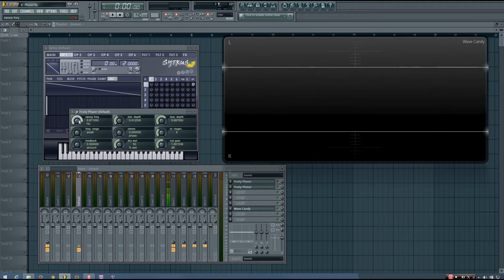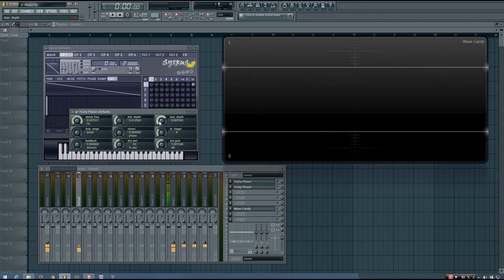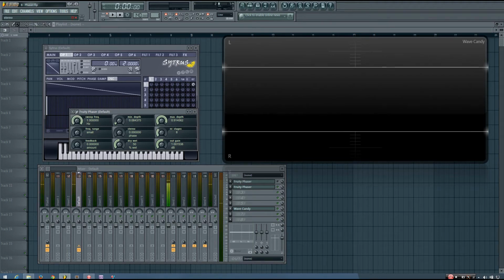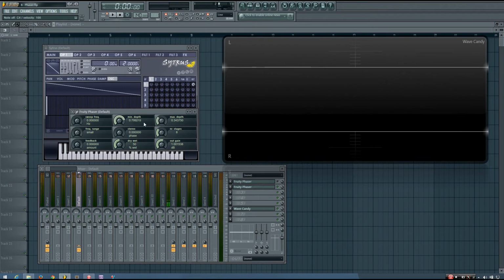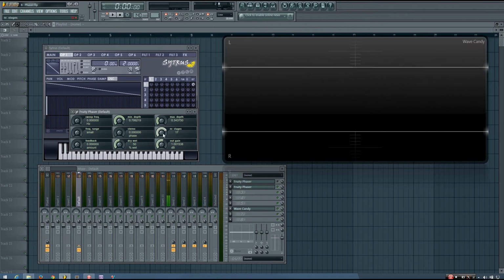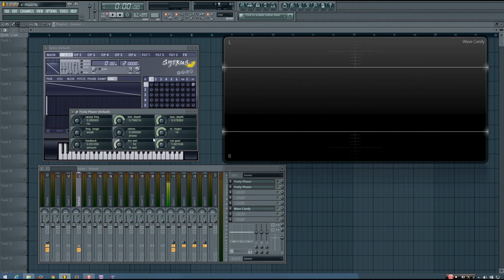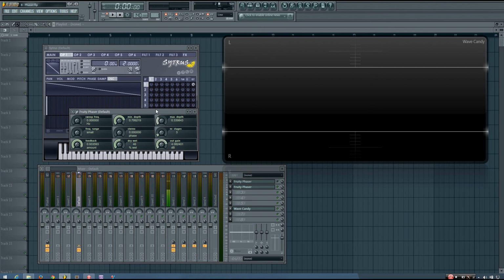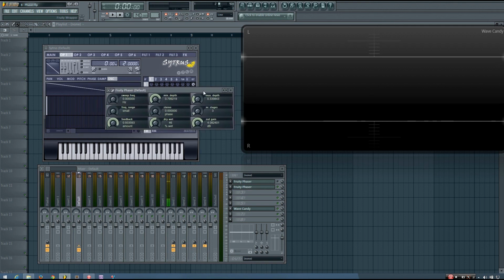Mixing Tutorial: Phaser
In this tutorial I explain how a phaser works and what the common parameters do.  This video features the Fruity Phaser in FL Studio, but most of the information will be relevant to other phasers as well.